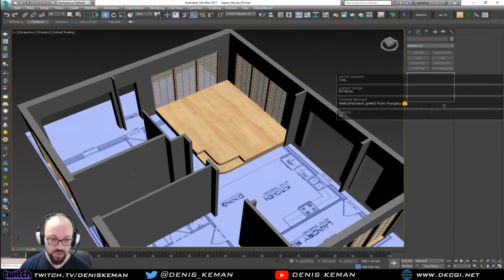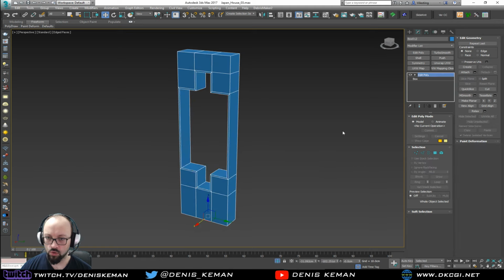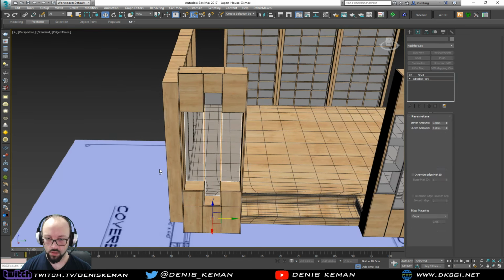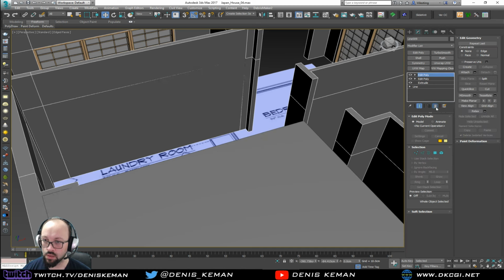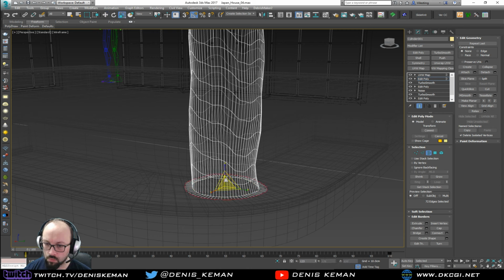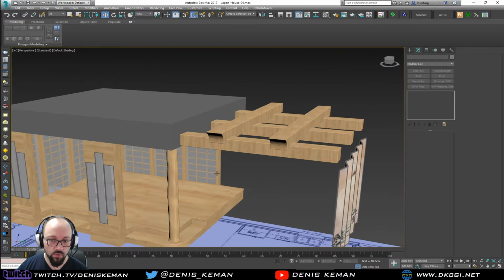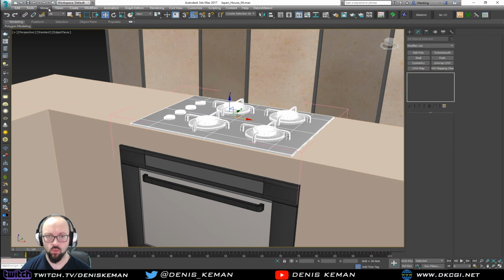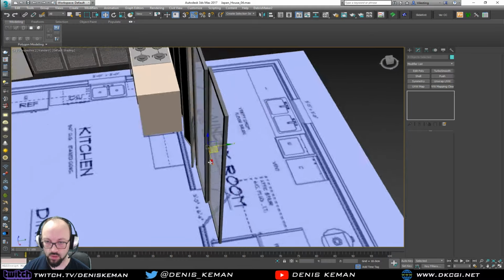Japanese House Live Stream Session 2 - Creating The Interior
This is where we will start with the planning for the next topic in our live streams, creating the Micro Apartment